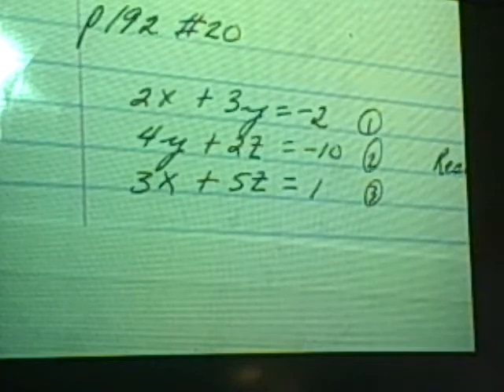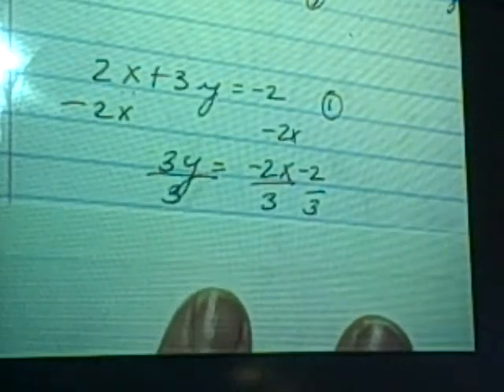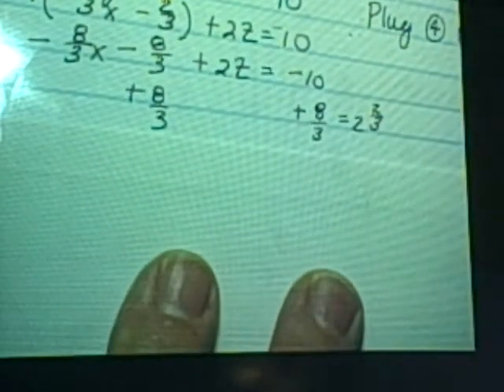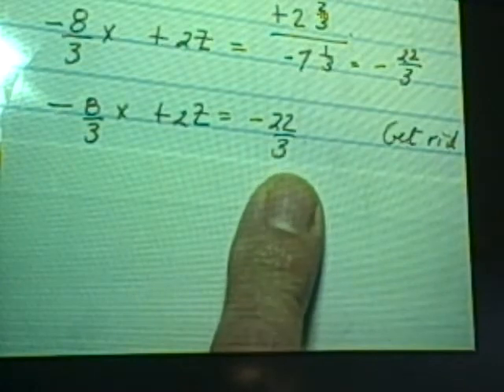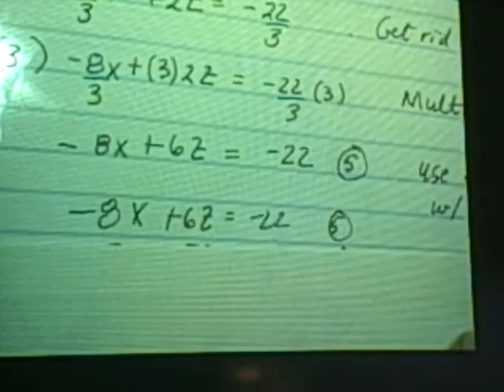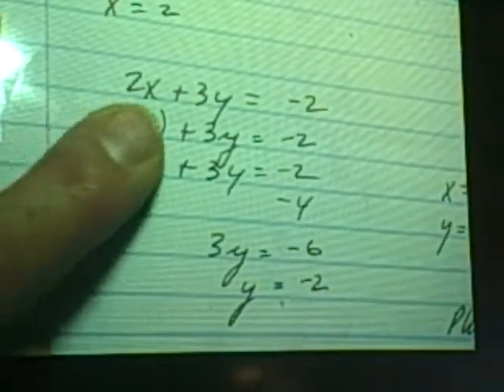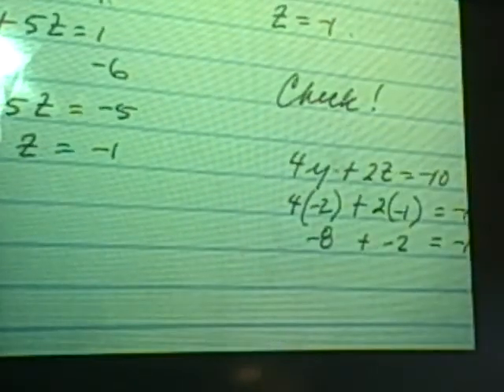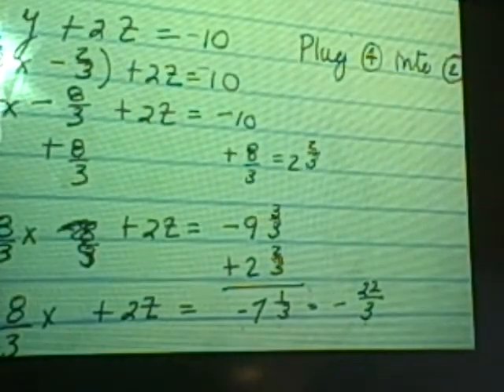Problem #20, page 192